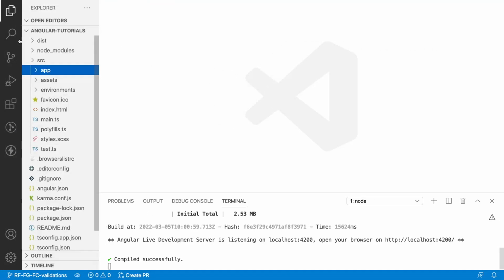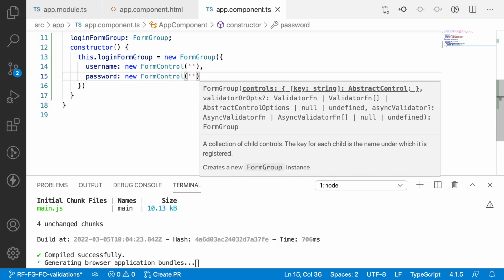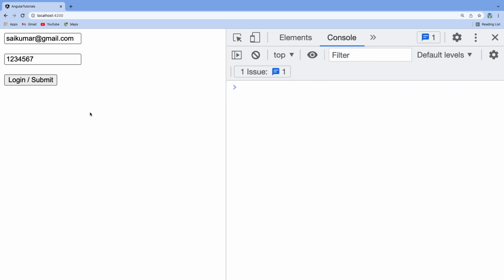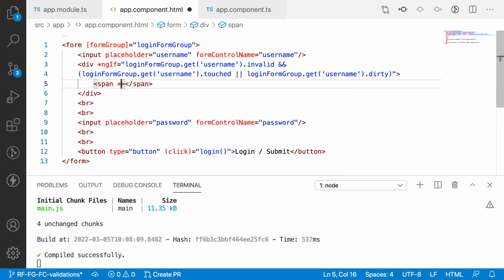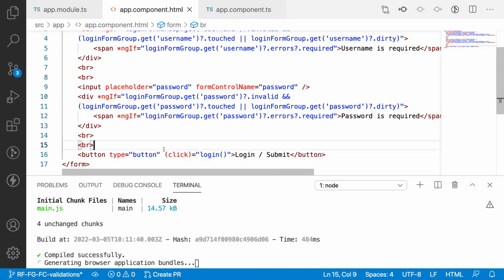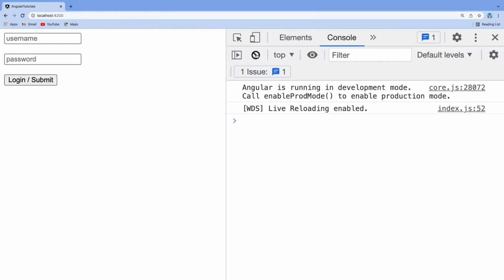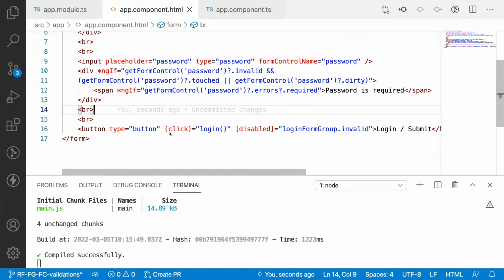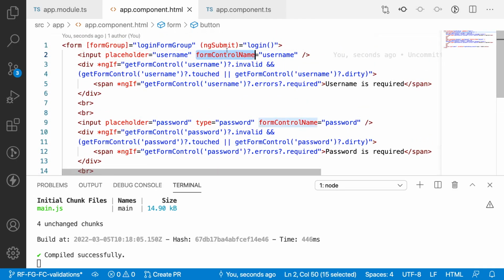Reactive Forms Part 11 | Validating a basic form group with form controls | Form group validations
In this video, you will learn how to validate a form control values from a form group.

To Know more about reactive forms, watch the previous videos for clear understanding.

1. What is a form group in reactive forms ?

2. How to access and validate form controls in a form group ?

3. What are the advantages of using form group in angular ?

4. Why to use form group in reactive forms ?

5. Form group with form controls examples in reactive forms.

6. How to use form group validations in reactive forms

7. What is ng submit in angular forms

8. Difference between the submit and button type in angular buttons

To know how to use form group in angular and access form controls from a form group use the below link

To know how to use form controls inside a form group use below link for more details